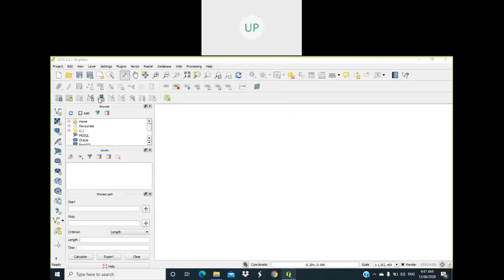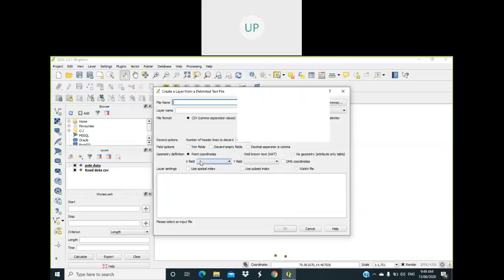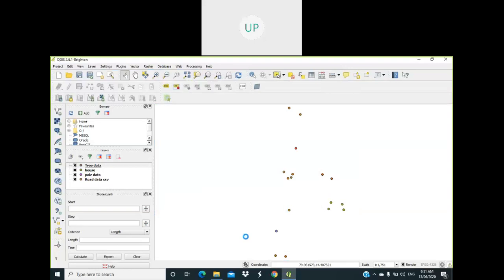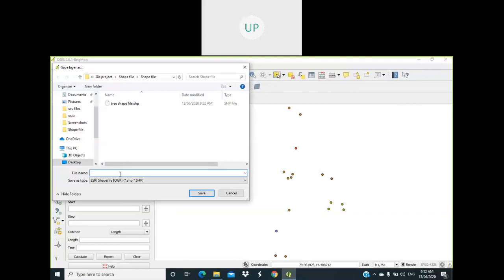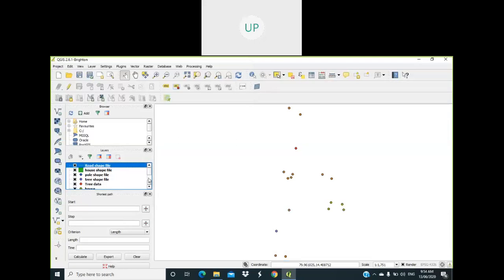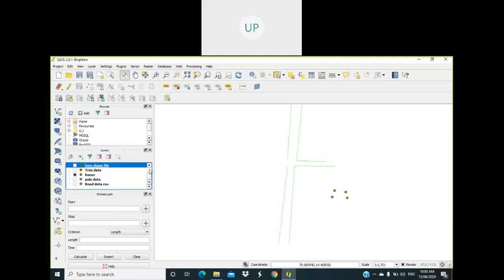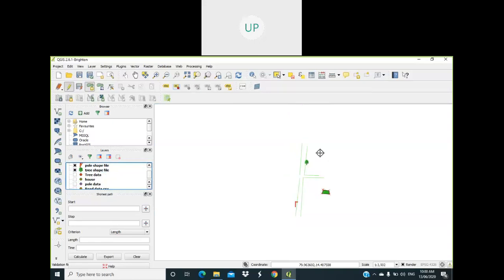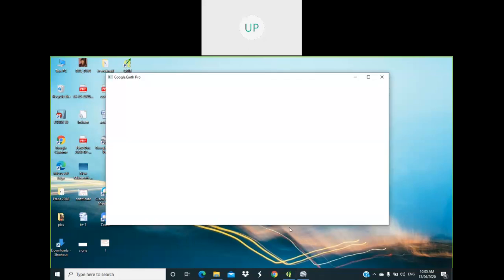GIS - Project assignment for Skyfi Labs Online Course - by PALURI UMASAI KRISHNA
This video is made by PALURI UMASAI KRISHNA of Geethanjali Institute Of science and Technology as part of the assignment of Geographic Information System course from Skyfi Labs.